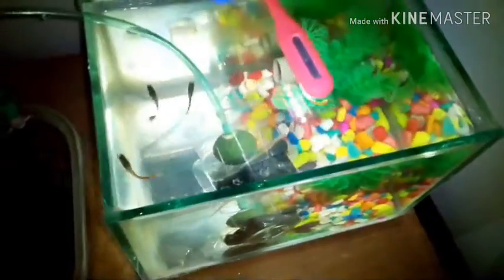ঘরের বেদরকারি জিনিস দিয়ে সহজেই ফিল্টার বানান।Make filter easily from spare household items.